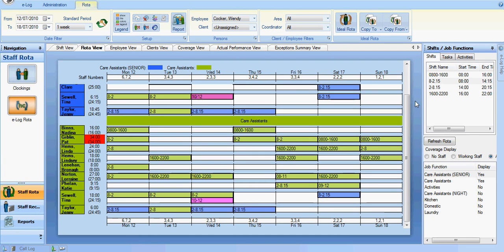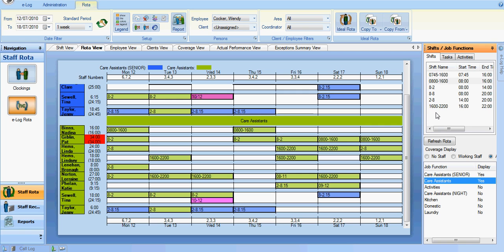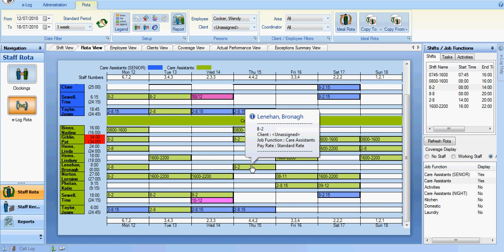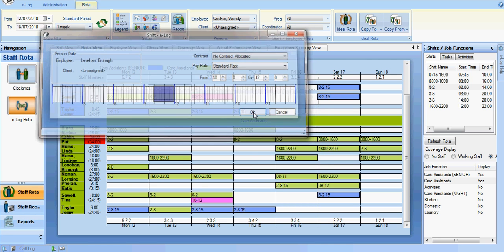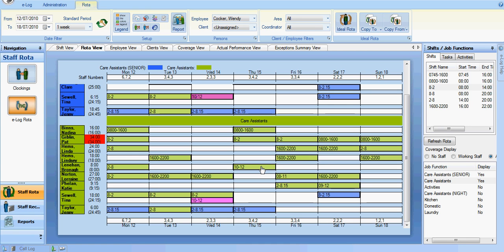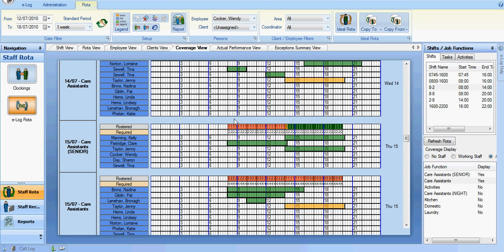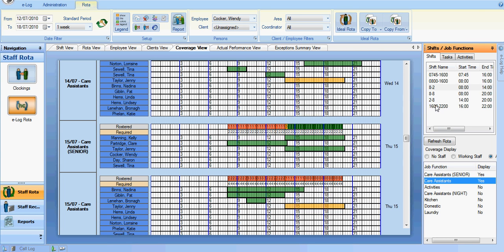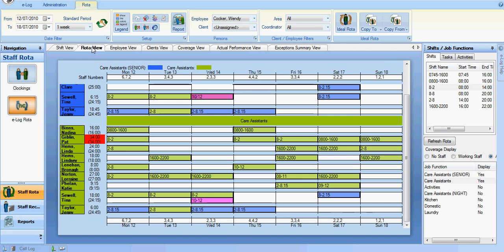Understanding that you have the correct staff numbers on your rota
An overview demonstration of how easyLog's staff scheduling software helps you understand that you have the optimum staff levels on any day in any job function.